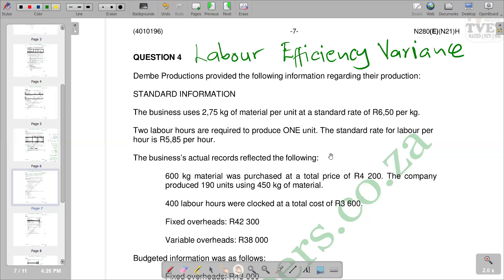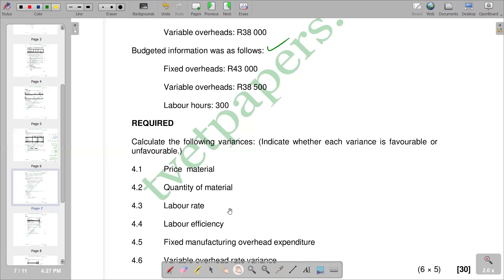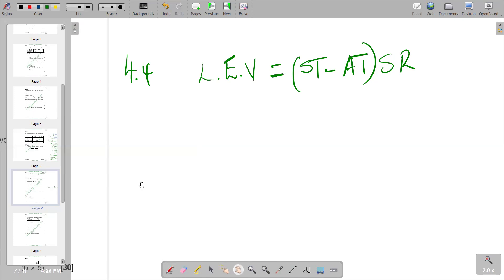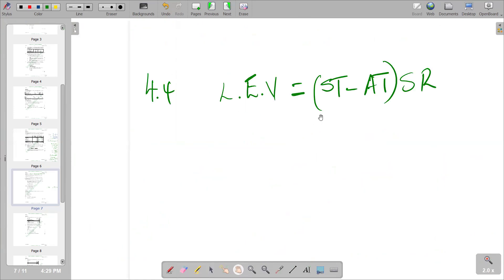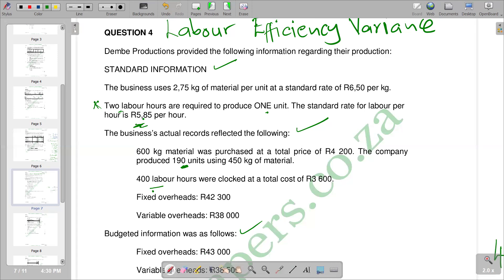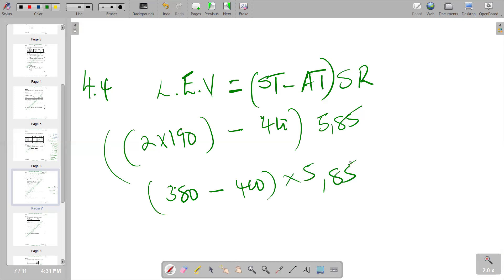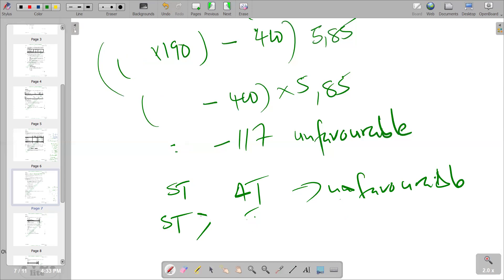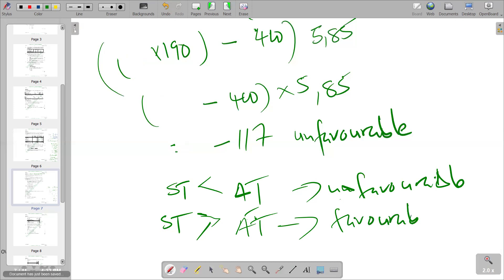COST AND MANAGEMENT ACCOUNTING N6 STANDARD COSTING LABOUR EFFICIENCY VARIANCE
PAST EXAM PAPER QUESTION PAPER NOVEMBER 2018